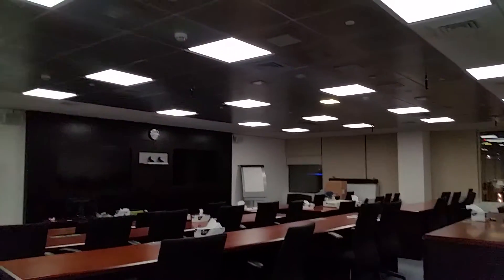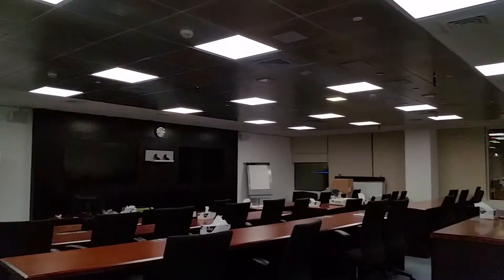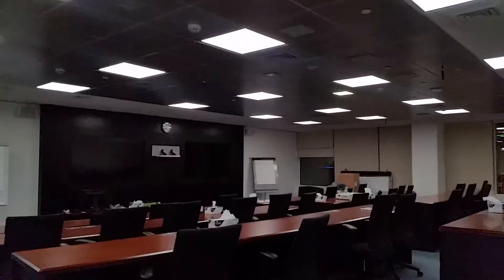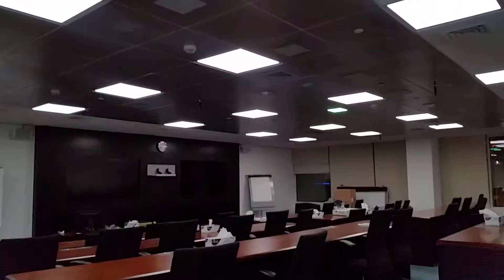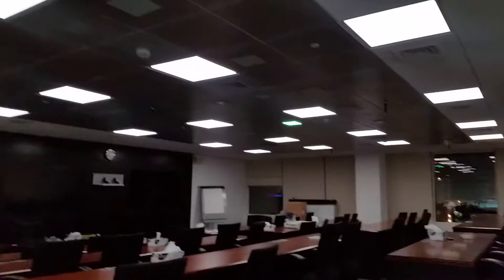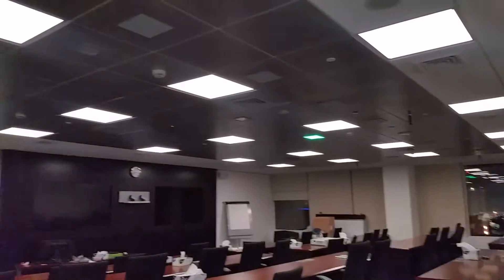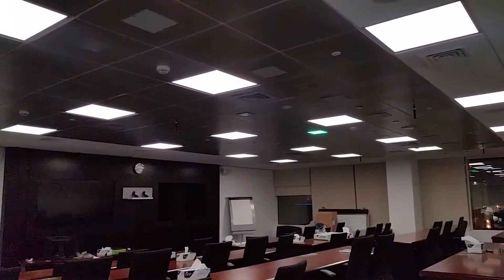Power-over-Ethernet connected lighting in Dubai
PoE LED lighting at Dubai World Trade Center